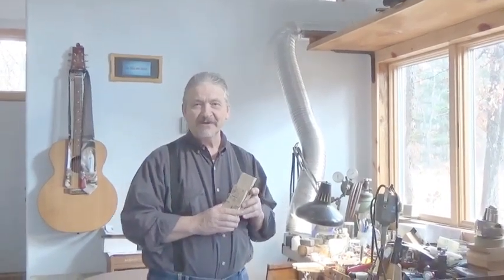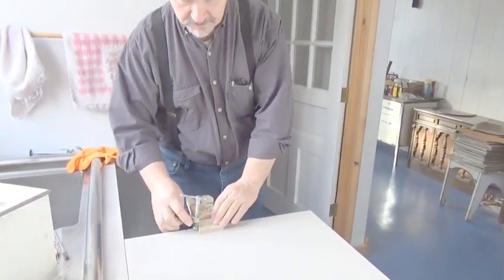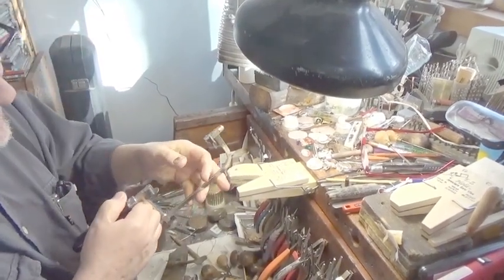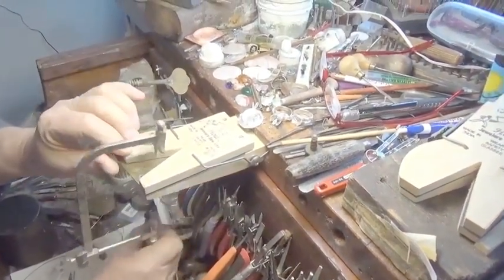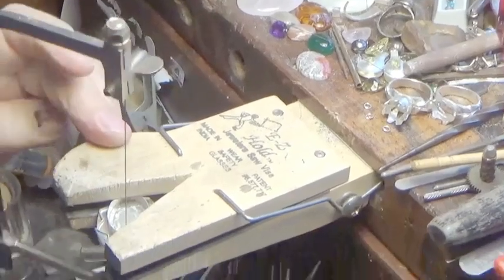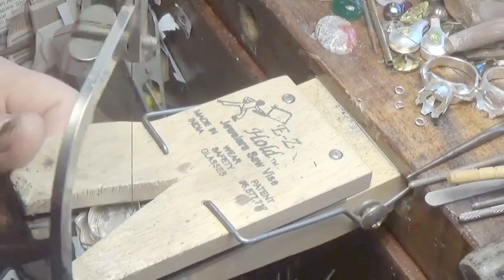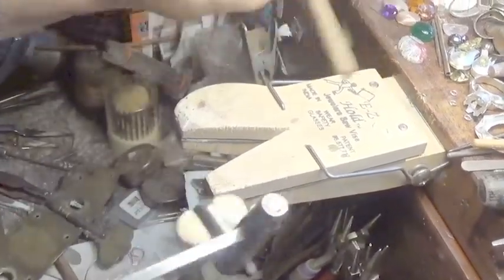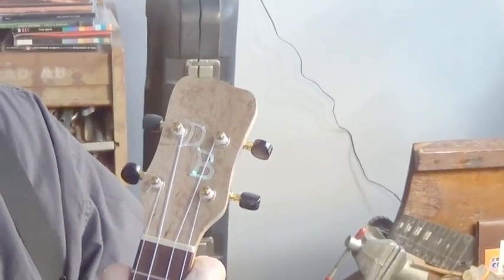EZ Hold or Easy Hold Jewelers Saw Vise Instructional Video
Instructional video for Jewelers, Craftsman, and Luthiers on the use of the EZ Hold Saw Vise for sawing metal, silver, gold, brass, wood, shell etc.